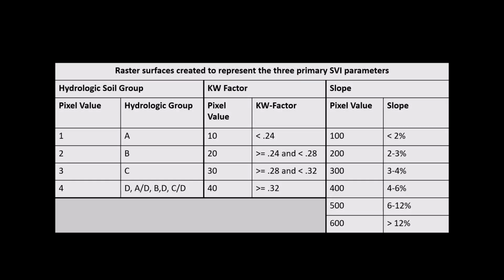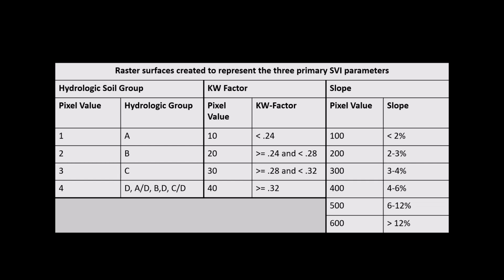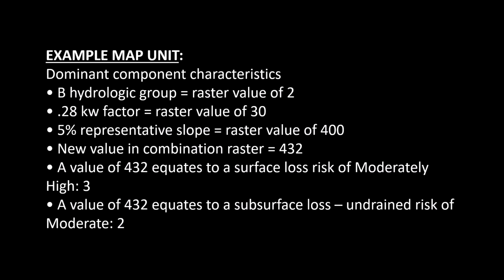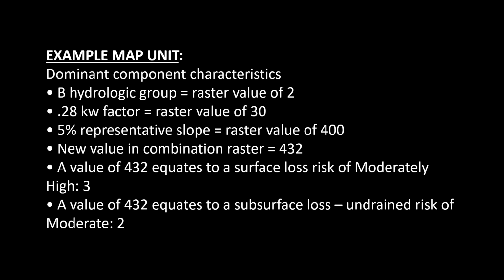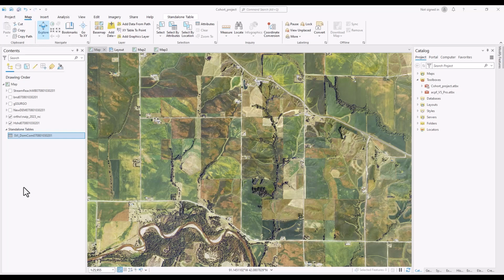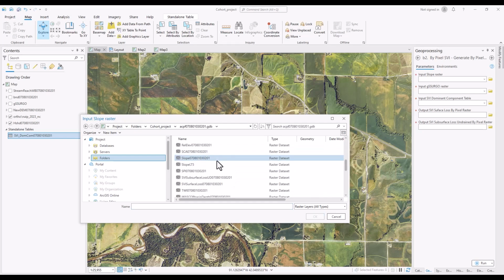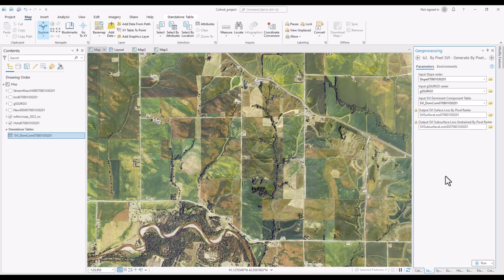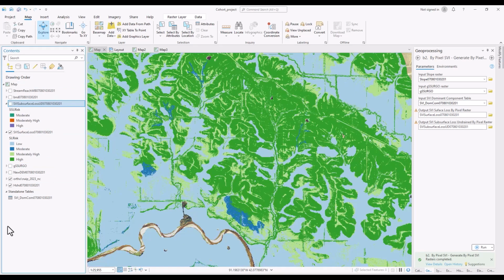Lecture 9d: Soil Vulnerability Idex - By Pixel SVI - Generate By Pixel SVI Rasters Tool (2024)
This video describes how to run the Identify Impeded Flow Tool in ArcGIS Pro.